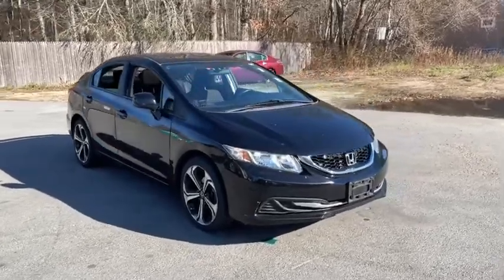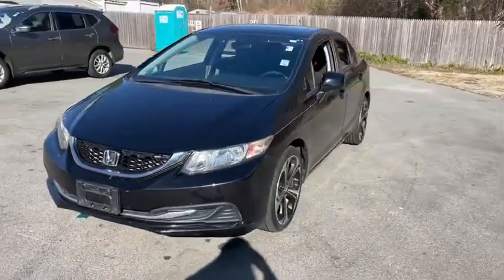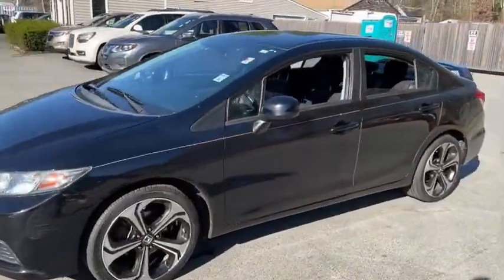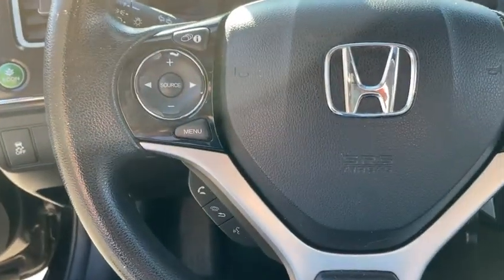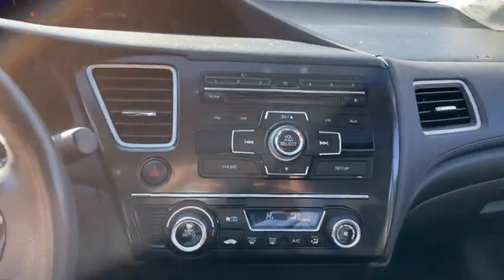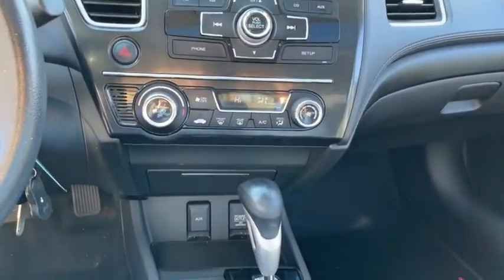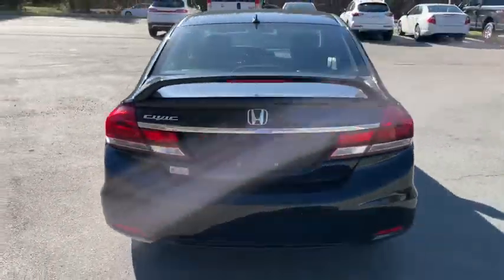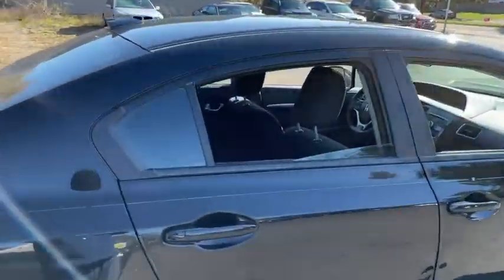2013 Honda Civic Fall River, Dartmouth, New Bedford, Wareham, MA, Tiverton, RI 18424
Black  2013 Honda Civic available in Fall River, Massachusetts at Prestige Auto Mart 1. Servicing the Dartmouth, New Bedford, Wareham, MA, Tiverton, RI area.